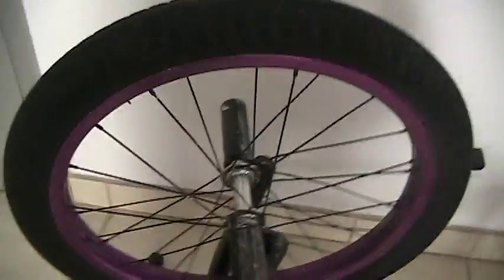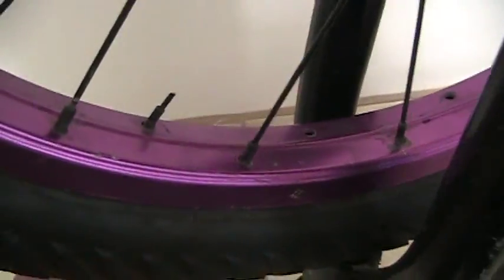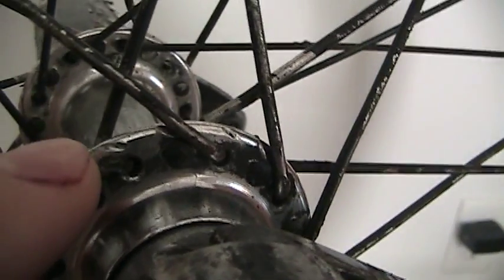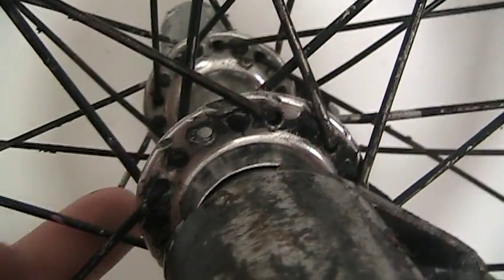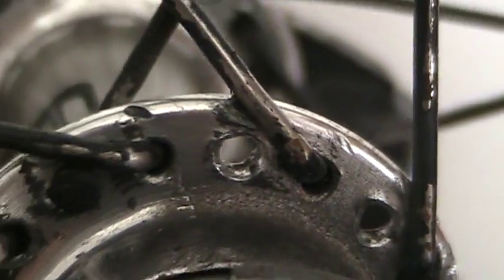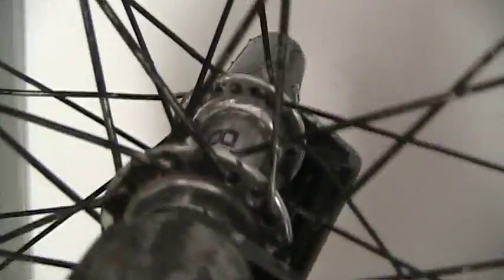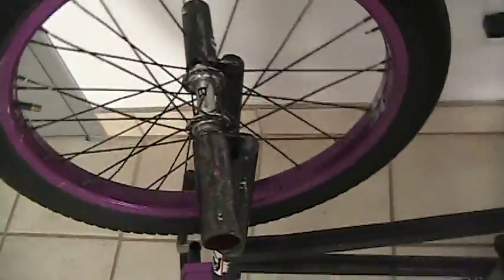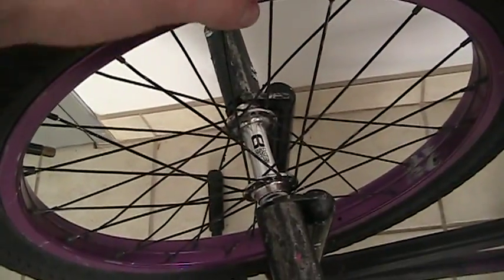relacing bmx wheel with broken spokes part1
so bens wheel is shot,in this series if videos i will talk about what to do if you have broken spokes or keep breaking spoke. how to re lace the wheel and how to true it, as well as what you can use for a truing stand and to dish the wheel propper. about 7 parts to this so stick with it and check the blog @ for a full write up on how to lace bmx wheels as well as true and break them in

this is an eastern stock hub and aftermarket shadow conspiracy rim, when lacing stock hubs or rims it gets tough but this video should clear some things up

yeah i did not use all the same size or 99% like i said but i only used 2 different sizes that were about 2mm apart and the wheel ended up prety good so check em out and feel free to comment or ask and find out how to fix a broken bmx wheel